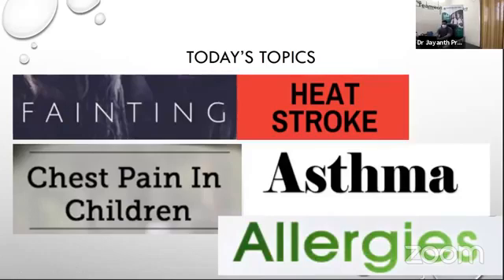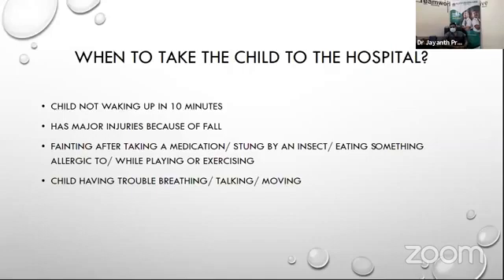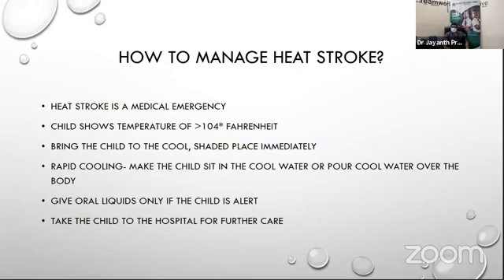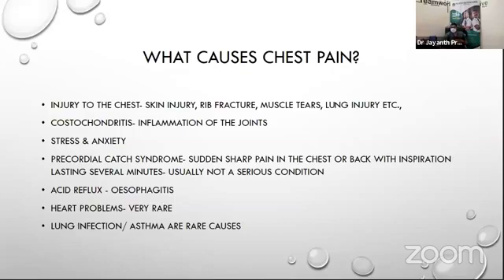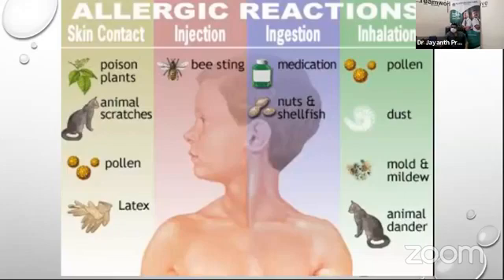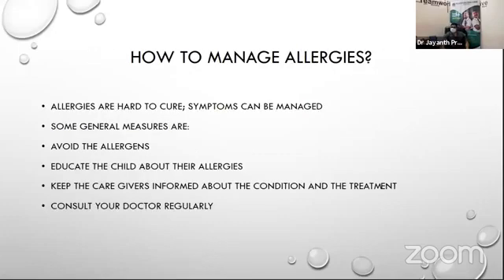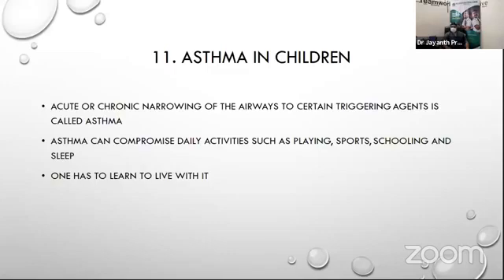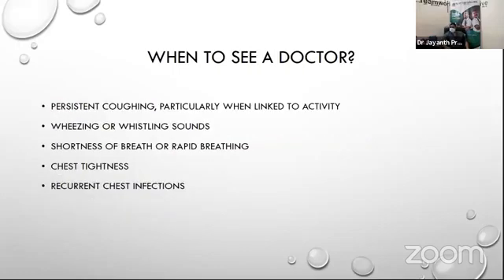First Aid Awareness Programme by Dr Jayanth Day-2 | Pallavi Academy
DAY-2,First Aid Awareness Programme by Dr.Jayanth, Organised by Pallavi Group of Institutions in collaboration with Prasad Hospitals Nacharam.

Pallavi Educational Institutions is inculcating the quality education for 25 years with many branches in the twin cities Hyderabad and Secunderabad. We are known as the best schools in Hyderabad in nurturing the talents and also give equal importance to both curricular and extracurricular activities like sports, music, clubs, labs. We have the best world-class infrastructure with a vast area of the playground and advanced equipment in labs